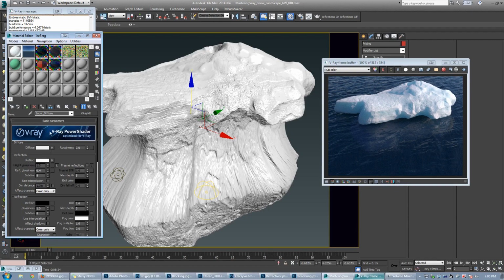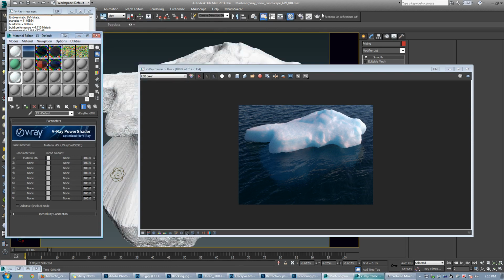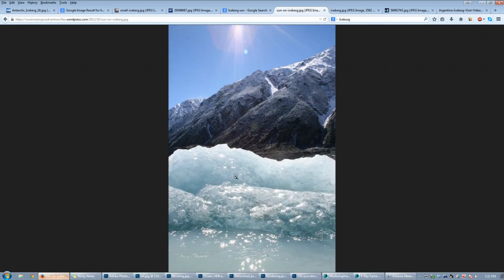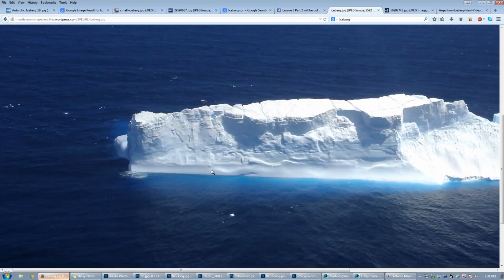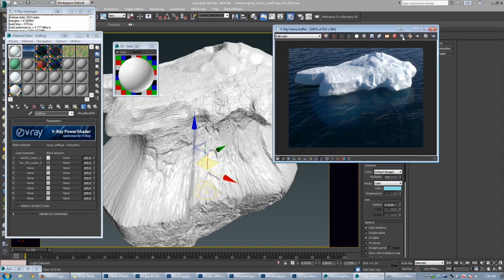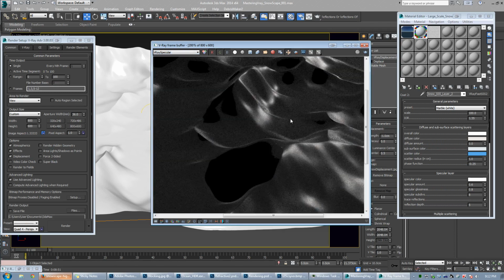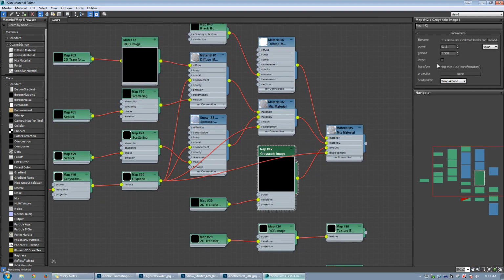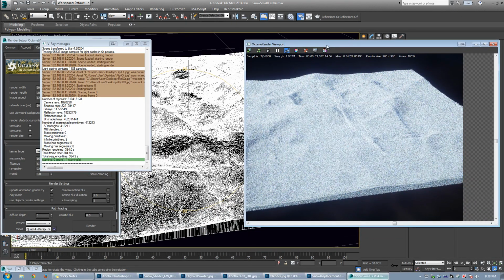99 zz 08 2 2of2